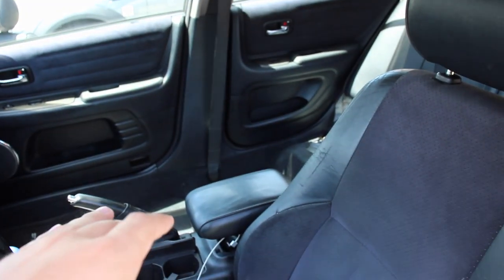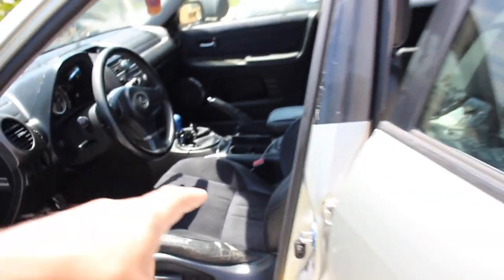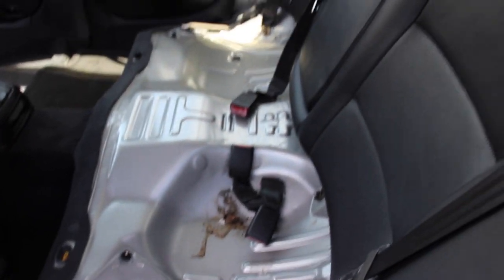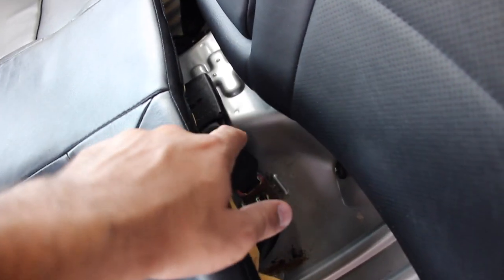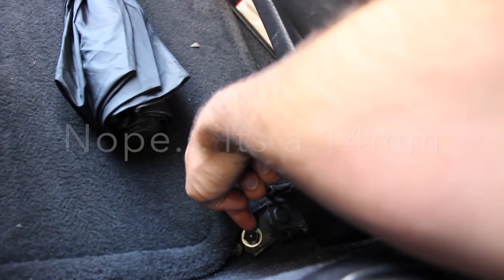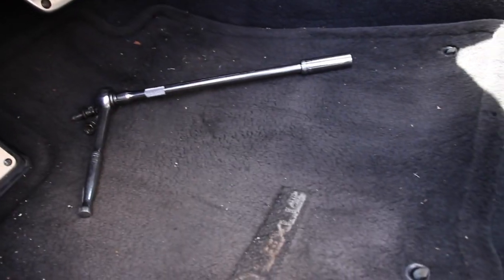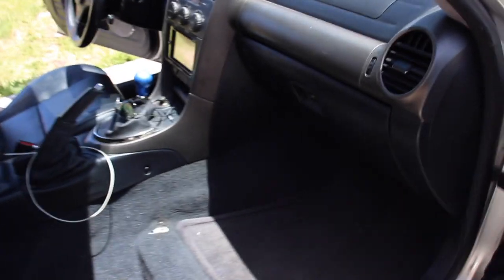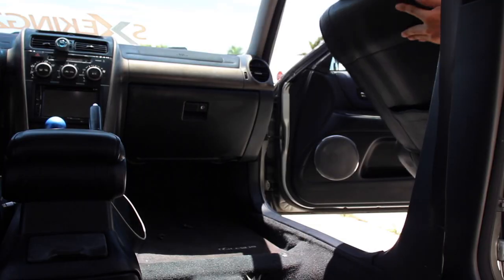How To Install Seats In Lexus IS300!! Reinstalling Leather Stock Seats!!!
How to install seats on a Lexus IS300. either stock seats or some fast boy bucket seats... it is the same process for both!

Mishimoto
SXEKINGZ
EndlessTheBrand